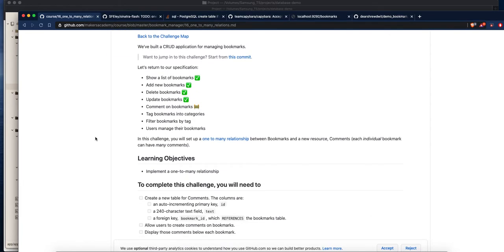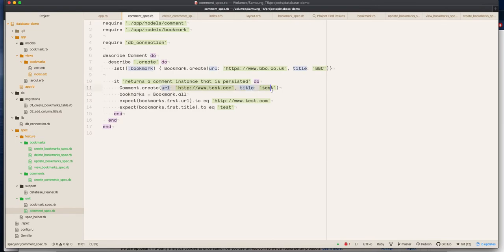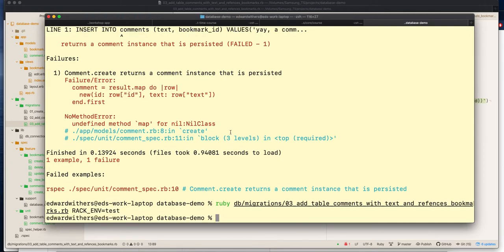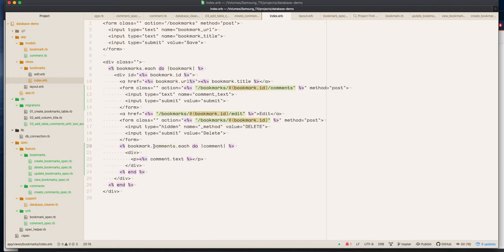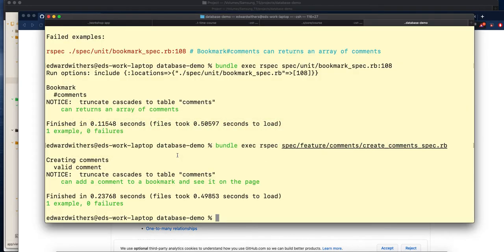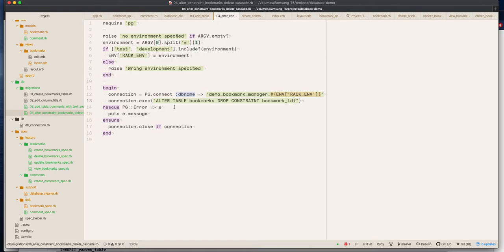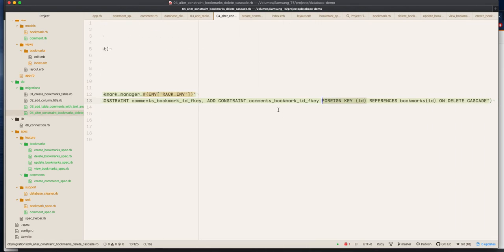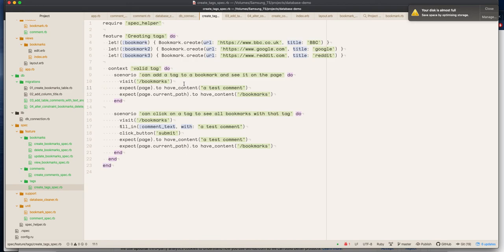Makers | Database | Demo: Bookmark Manager version4 Step 16